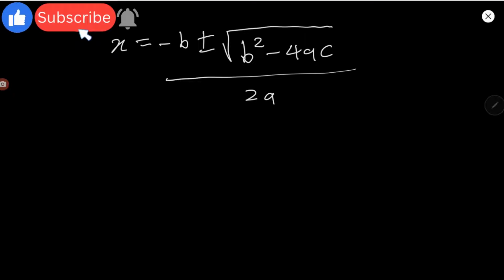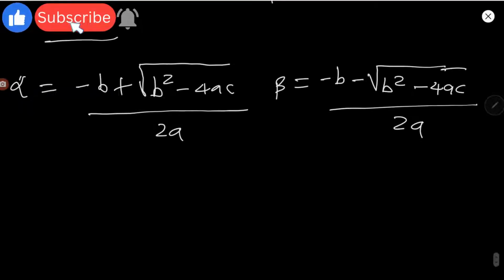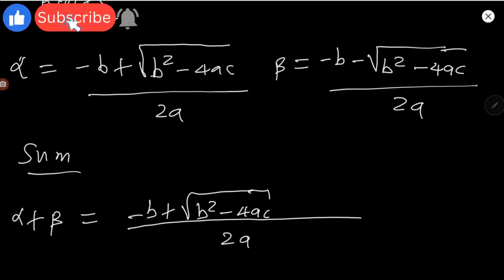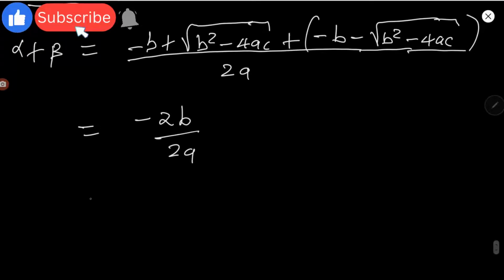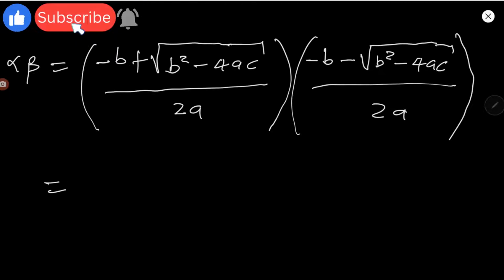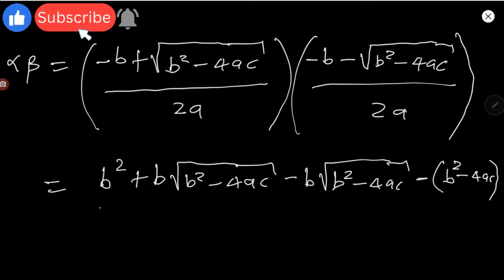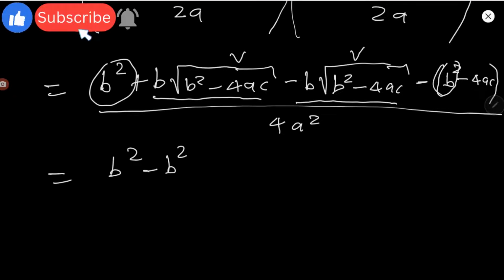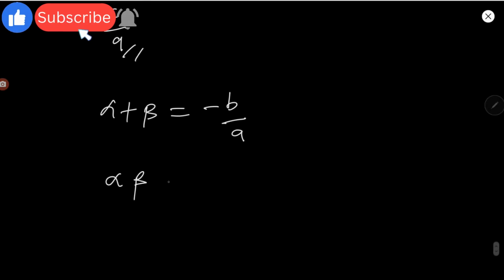Finding the Sum and Product formulae for Quadratic Roots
The two formulae used to find the sum and product of roots of a quadratic equation are derived and shown step by step.